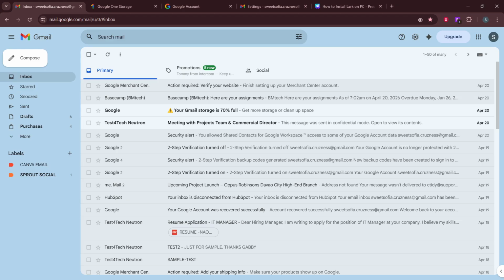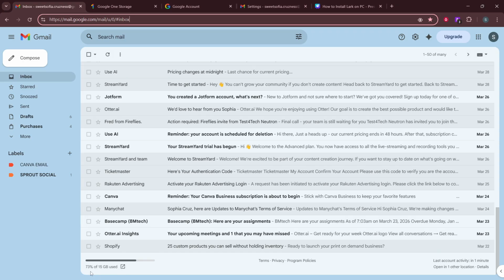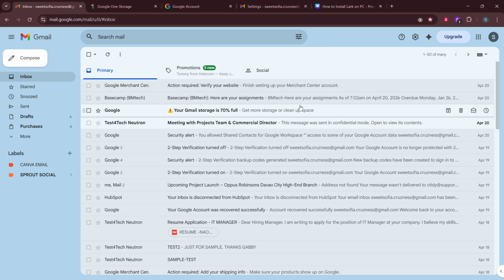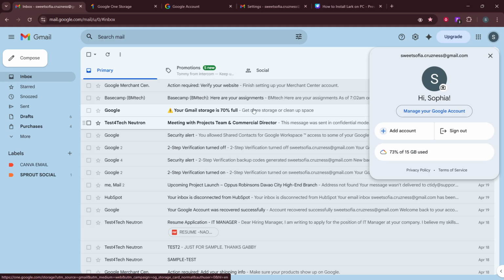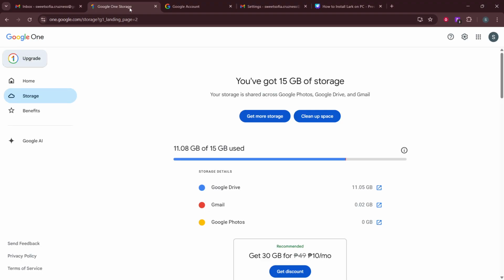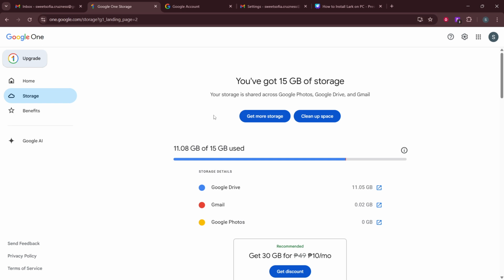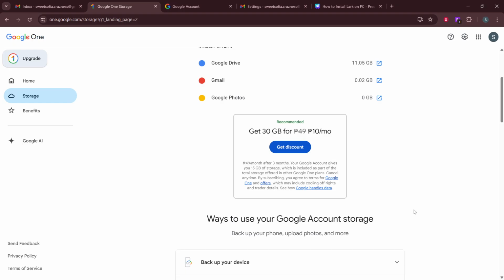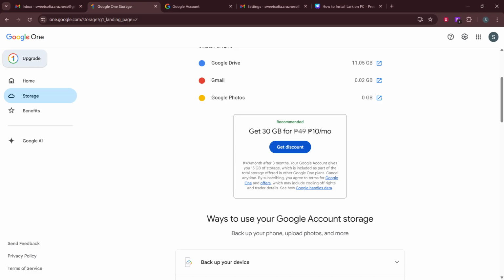How to Check Gmail Storage [2026 Full Guide]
How to Check Gmail Storage

In this video, we show you exactly how to check Gmail storage to monitor your data usage and prevent service interruptions. Mastering the ability to track your remaining capacity is essential for maintaining a functional inbox and ensuring that your digital ecosystem remains capable of receiving new correspondence and saving critical files.

We focus on the utility of the storage management interface to identify how much space is being consumed across the entire cloud environment. By reviewing these metrics, we can make informed decisions about data cleanup, archiving, or potential plan upgrades, allowing for a more proactive and organized approach to digital asset management.

Technical Specs:
Software: Gmail; Feature: Storage Management & Account Metrics.